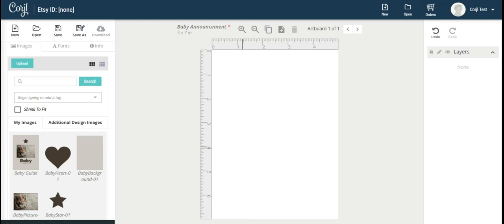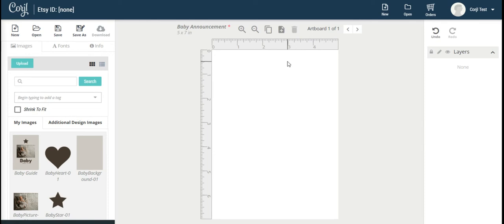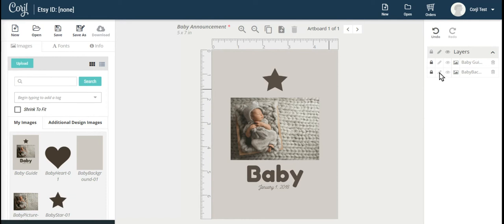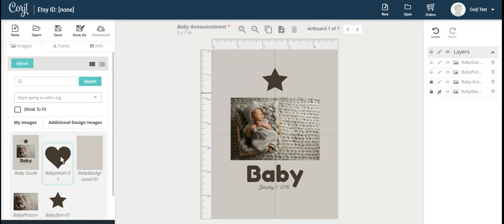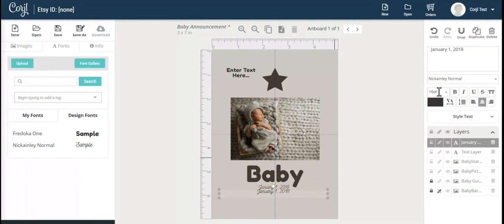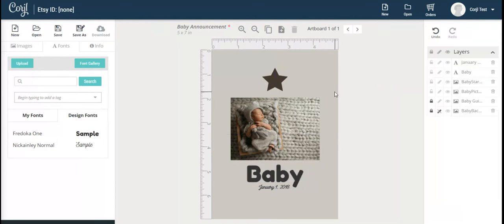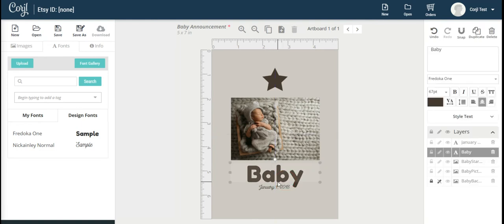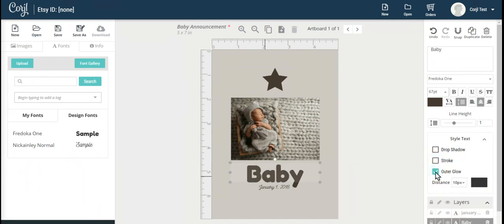Creating a Design in Corjl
Learn how to create a design in Corjl.